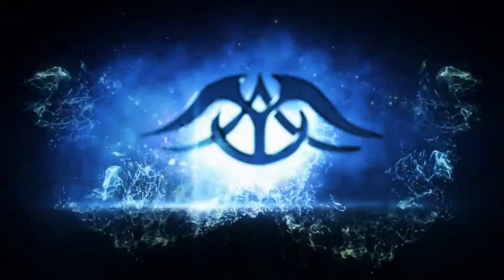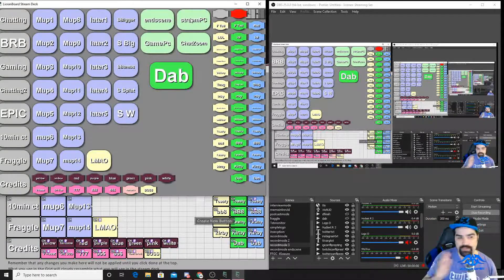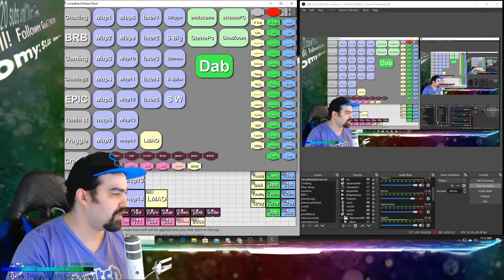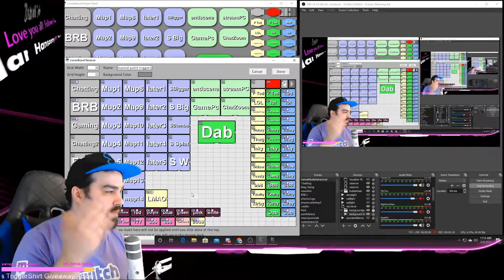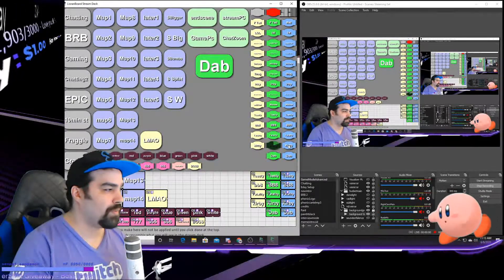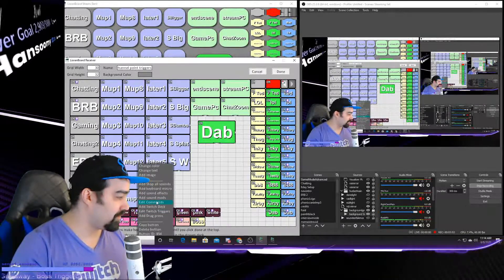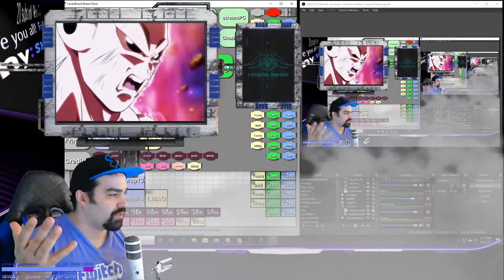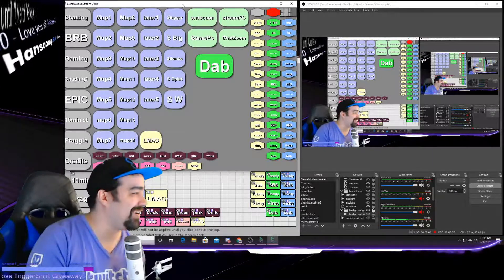Advanced Looking Twitch Streams Using LioranBoard - Showcase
DM me your stream links if you have tried LioranBoard
-Arg-